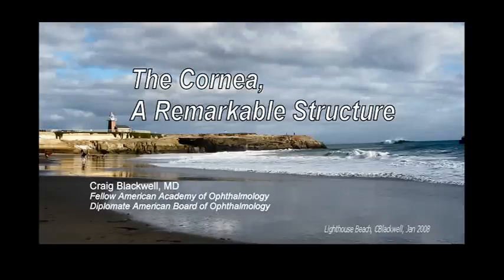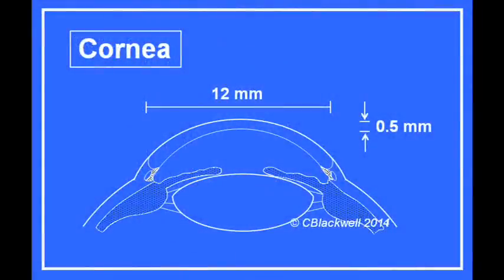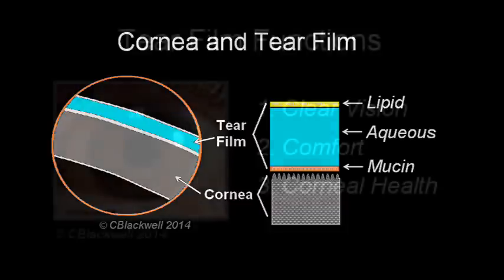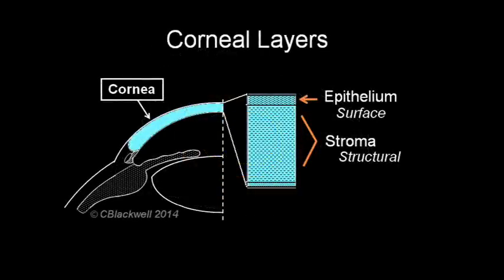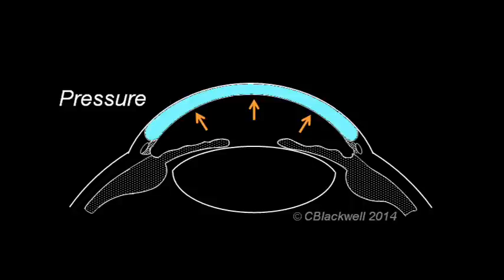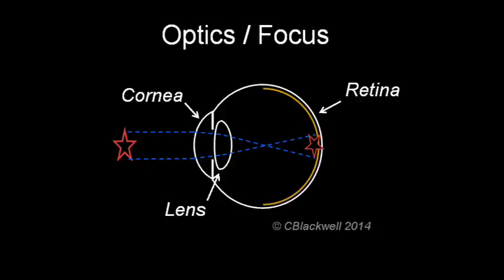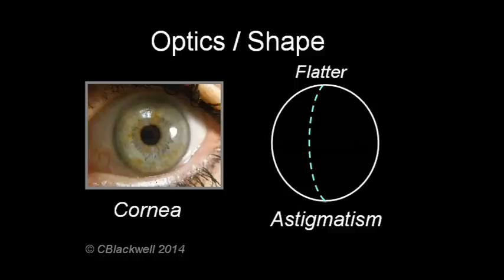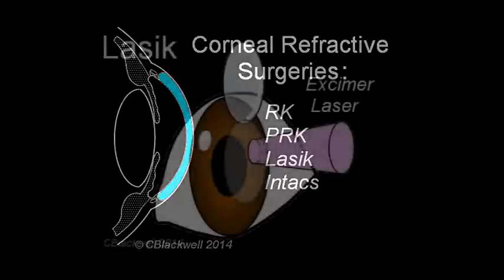Cornea 1: A Remarkable Structure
The Cornea is remarkable for clarity, stable shape and as the main part of the focusing system of the Eye. Details of corneal layers and their function. Corneal shape and Astigmatism.